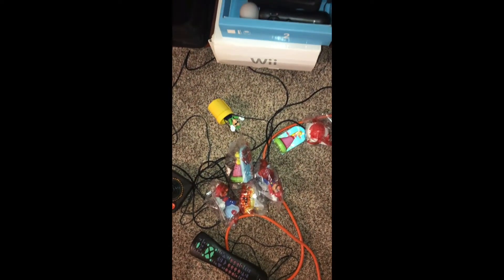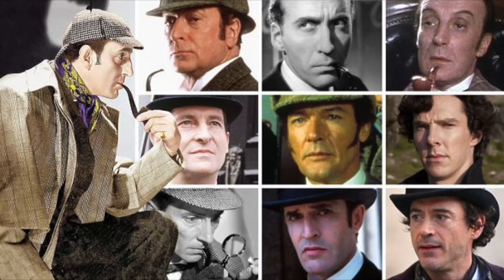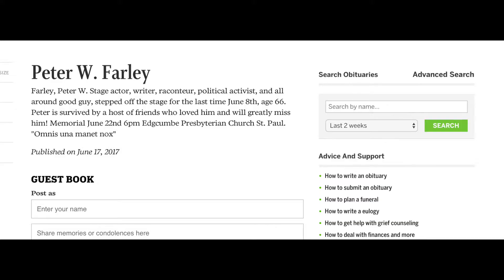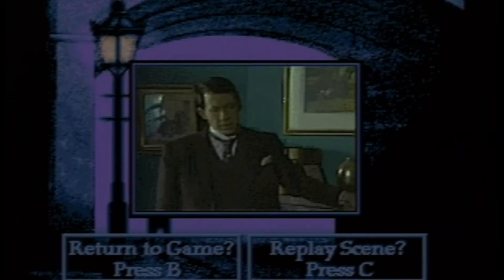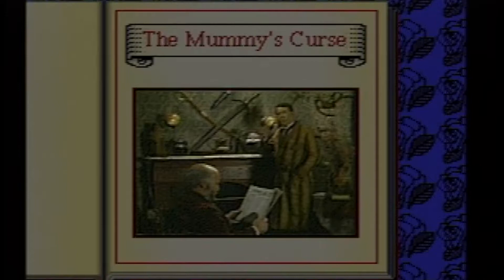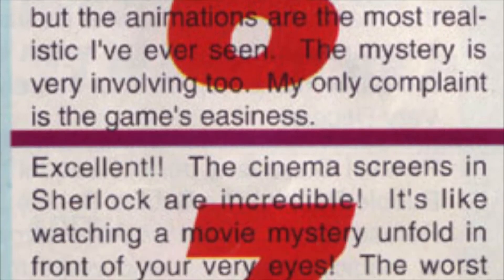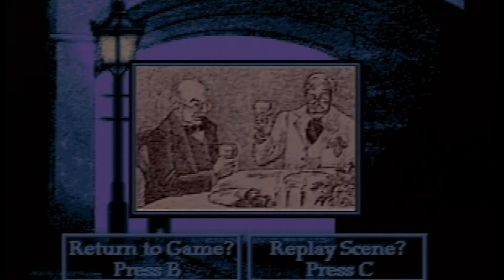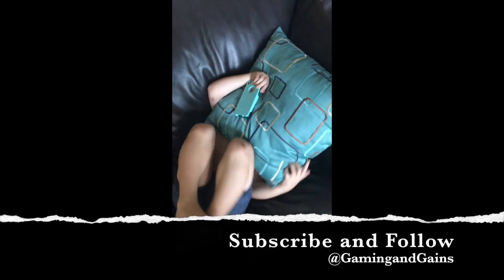FMV Funhouse Ep 2 Sherlock Holmes Consulting Detective Vol 1 Sega CD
Look back at Sherlock Holmes Consulting Detective Volume 1 for Sega CD.  Look into the cast, story and gameplay of this classic Full Motion Video game from the early 1990s.